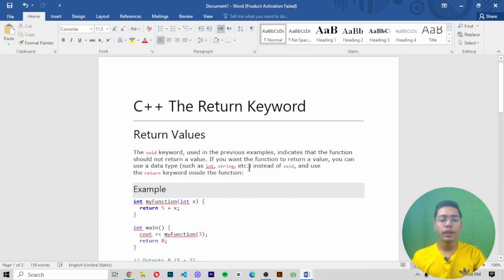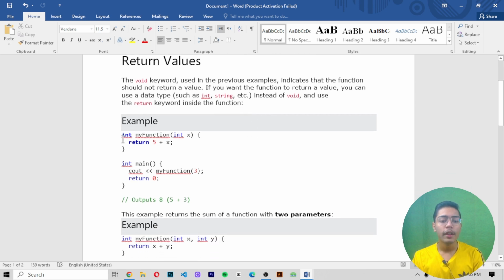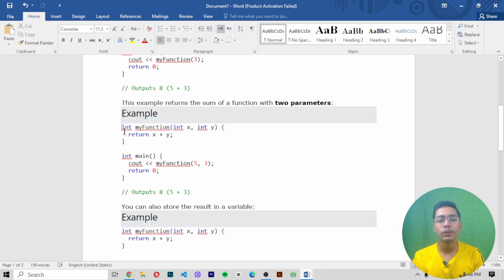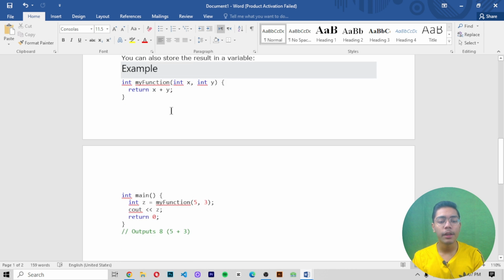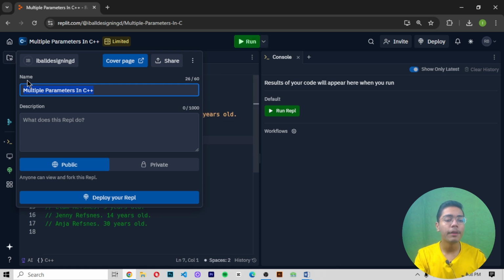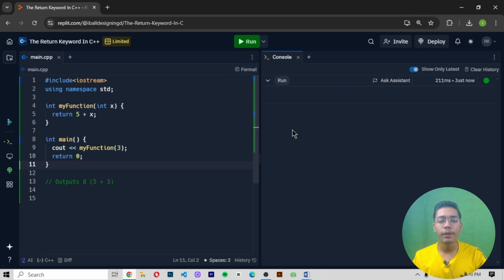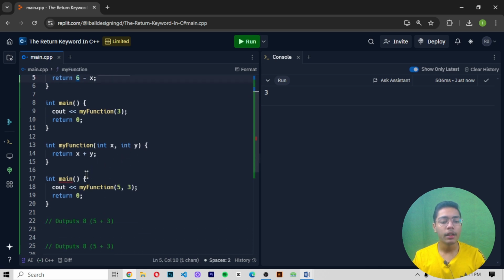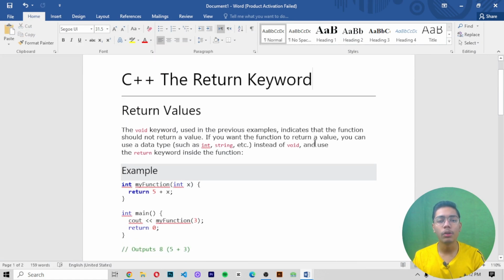The Return Keyword in C++: Simplify Your Code Like a Pro! | C++ Full Course From Scratch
This video is about The Return Keyword in C++: Simplify Your Code Like a Pro! | C++ Full Course From Scratch

 / inshalbaig

Suggested Courses:
❤️ Complete Clones